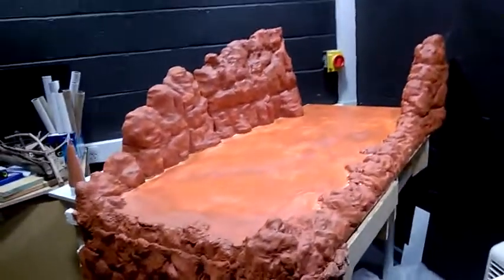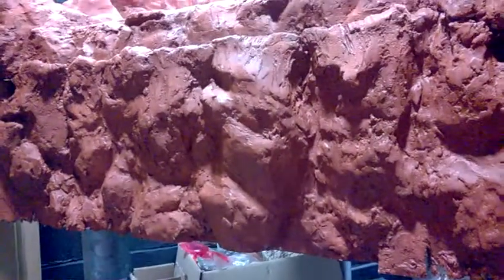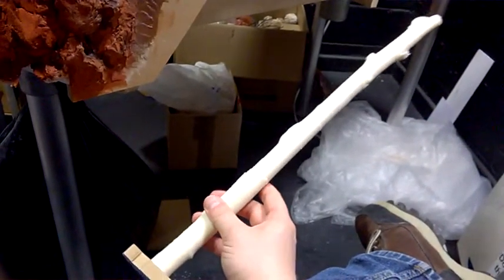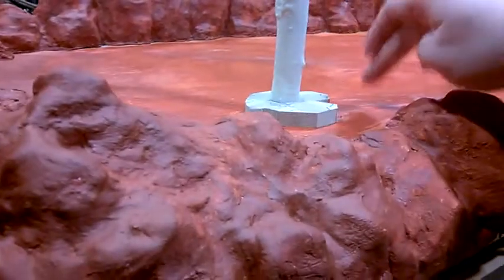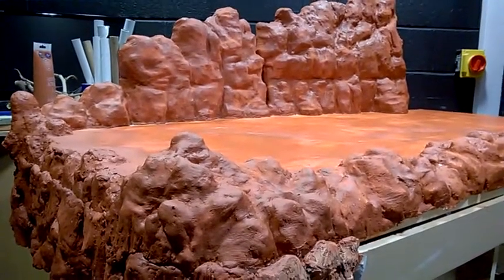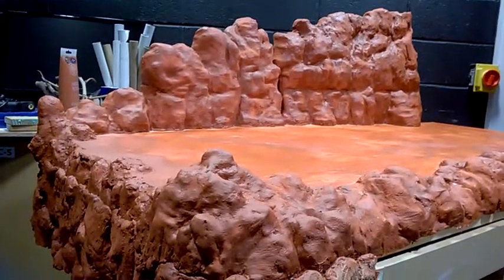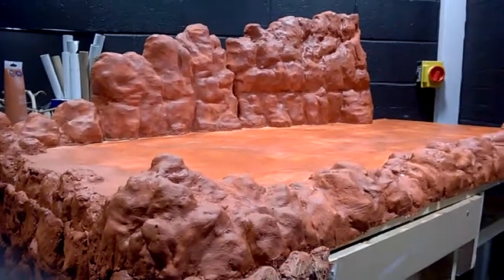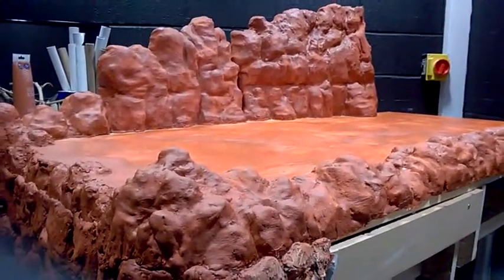Wildlife on Mars set build: Part 2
Quick update on my progress. I also speak about my wire sculptures on Etsy. apologies for the audio, its been a LONG day painting :-)